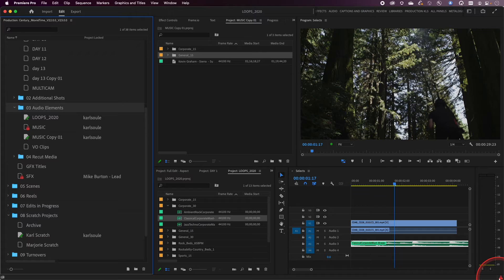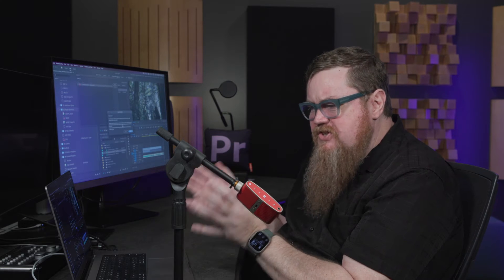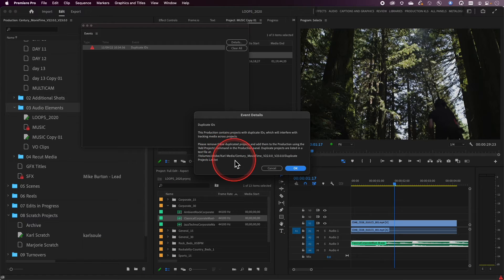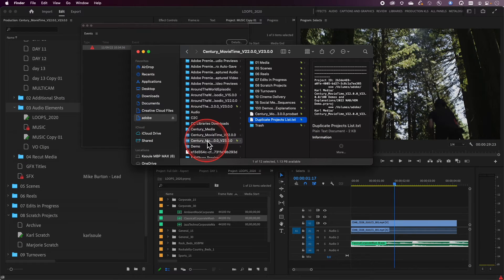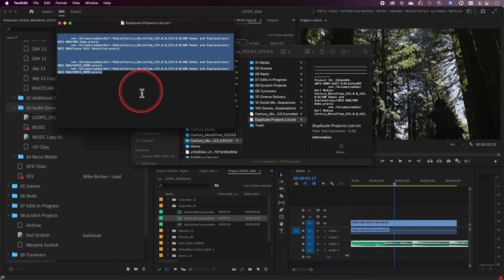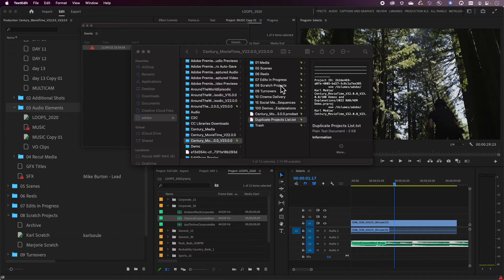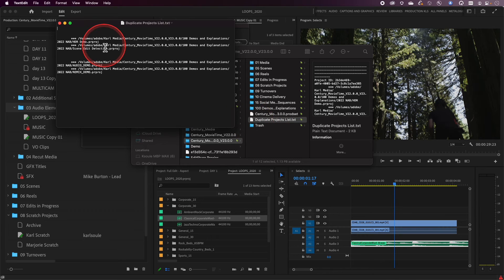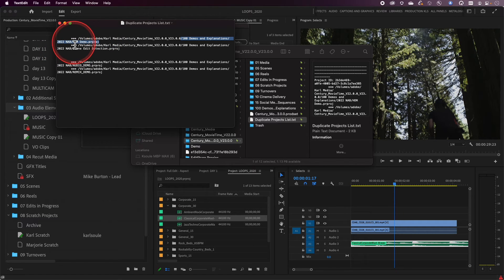007 Troubleshooting tips for Premiere Productions - Duplicate IDs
This video explains exactly what Duplicate IDs are in a Premiere Production, and what to do if your Production is telling you that you have Duplicate IDs. We'll also cover some common gotchas that can cause Duplicate IDs.